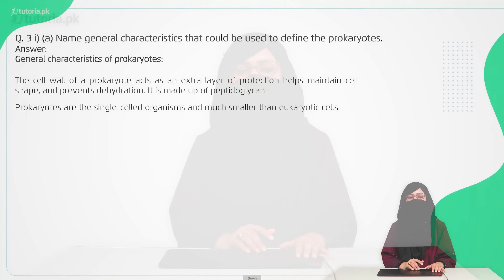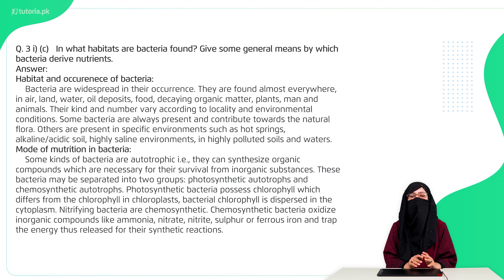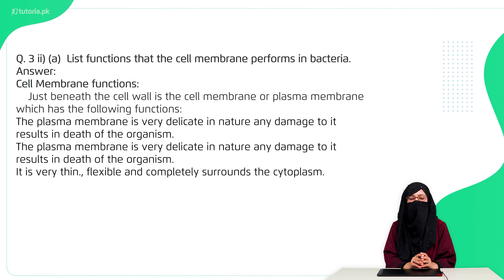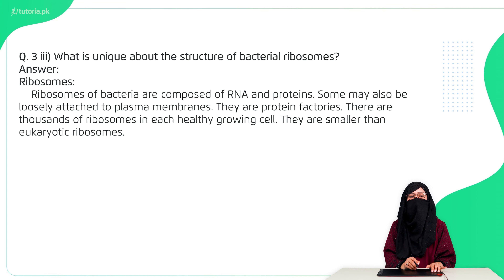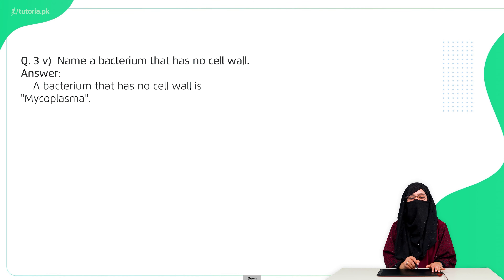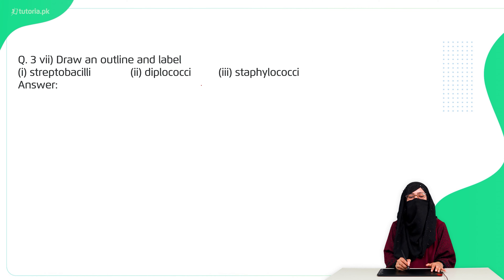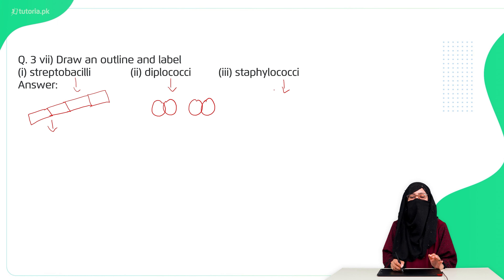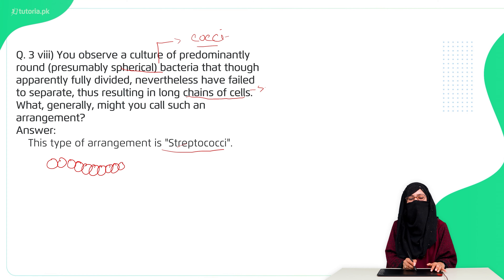Biology Class 11 | Punjab Board | Ch 6 | Book Exercise 6.4 | Short Questions | in urdu | tutoria.pk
Let’s take a look at the Chapter 6 of Biology of Grade 11 Punjab Board “Kingdom Prokaryotae (Monera)”.

This chapter is about kingdom prokaryotes, explaining their specifications and types. The chapter highlights gene sequences that can be used to reconstruct the bacterial phylogeny, the history of bacterial discovery, and their taxonomy.

In this video, you will study Biology Grade 11 Chapter 6 Topic 9 "Book Exercise 6.4 | Short Questions" by instructor Laiba Tariq.